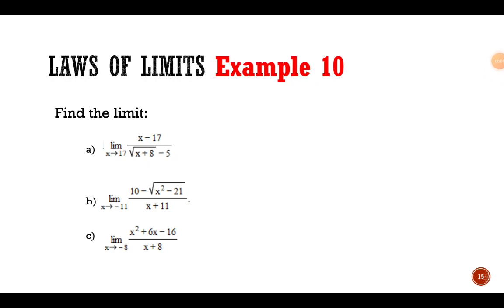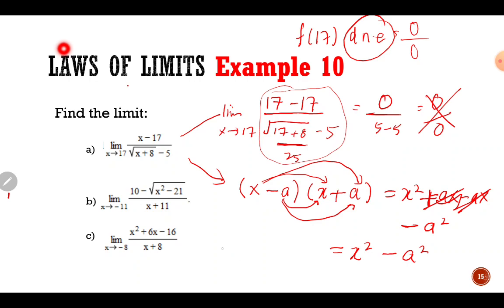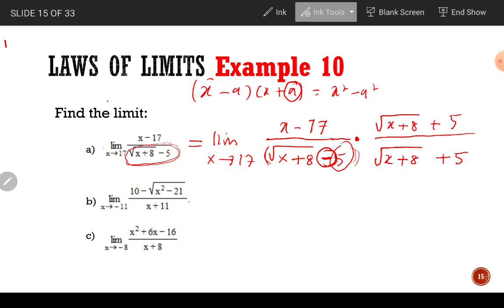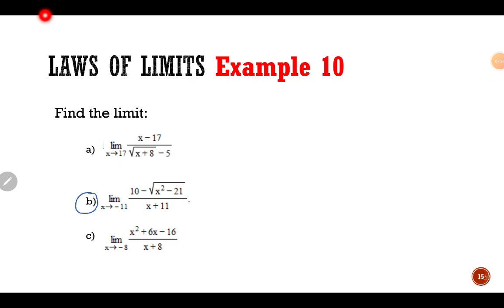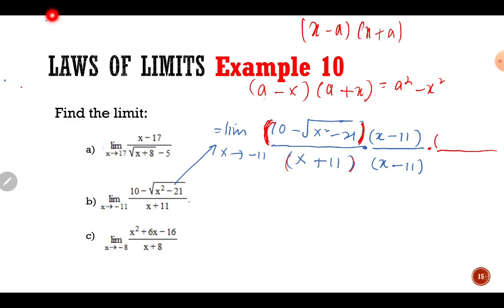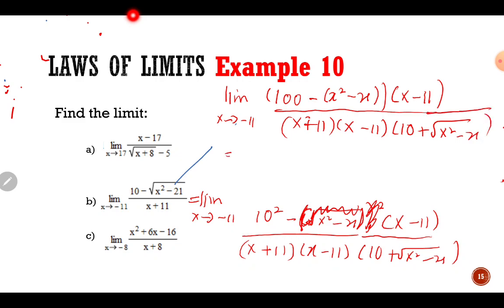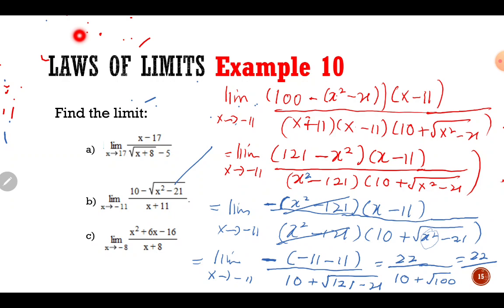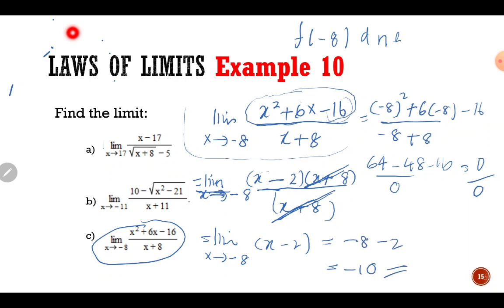Chapter 2 : Limits & Continuity - Part 5